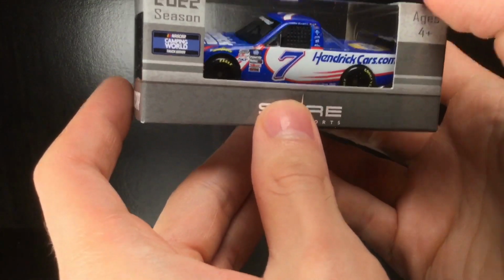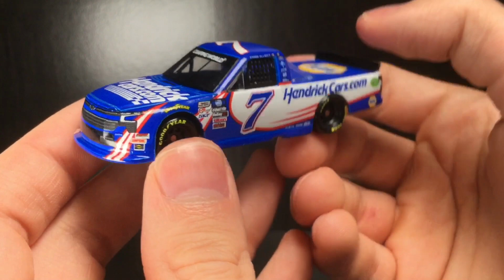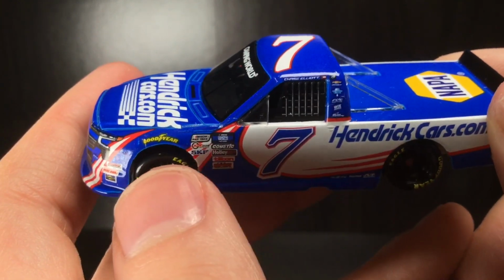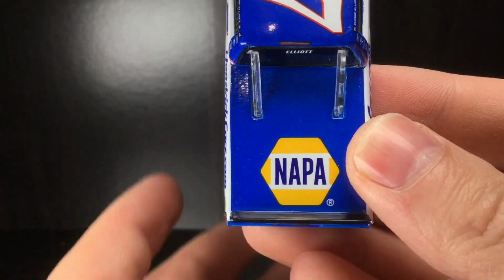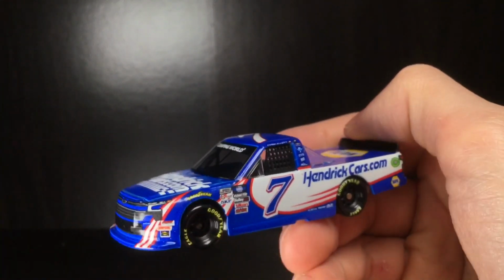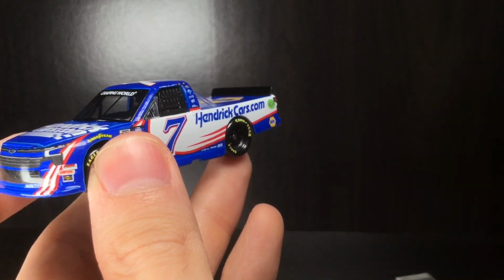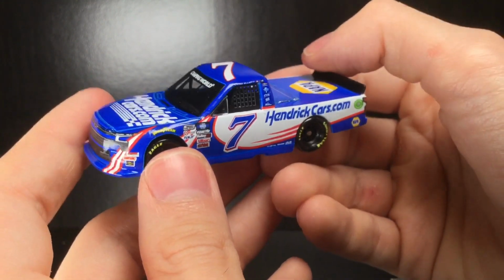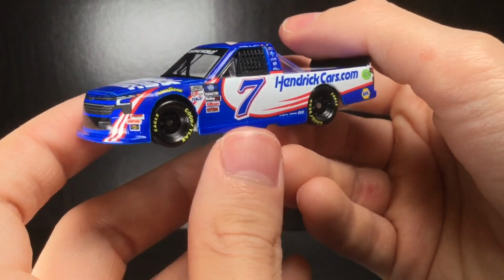2022 CHASE ELLIOTT HENDRICKCARS CHEVROLET SILVERADO DIECASTBUFFET NASCAR DIECAST REVIEW 1/64